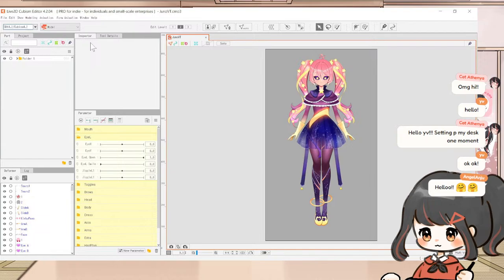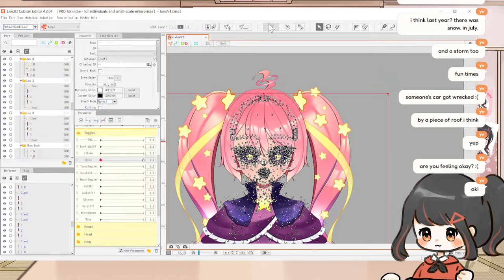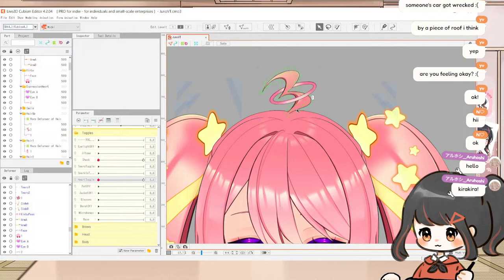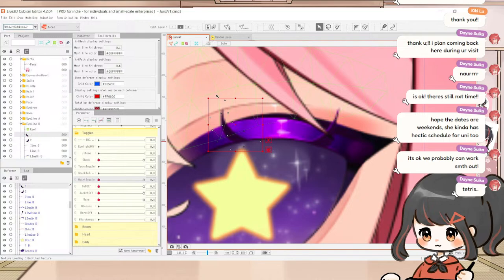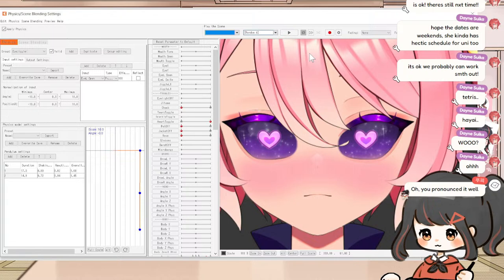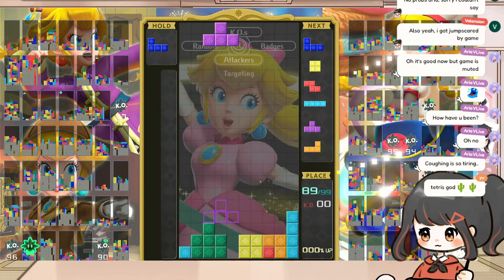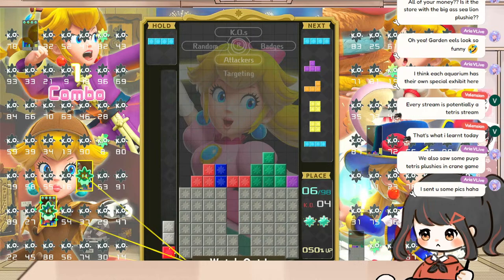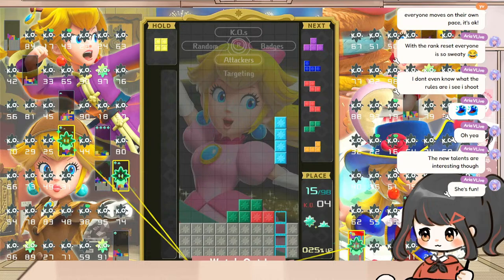Starting a Vtuber Model!! | .cmo3 Setup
I will be streaming a full live2d process, from .psd art to the final model, every Saturday 10pm JST!
I'll be available for live q&a about live2d or vtubing or commissions so feel free to hop on and ask me anything!

In this stream, I will be setting up Juno's .cmo3 file! To see previous streams in this workflow series, I have a playlist available here on my channel!